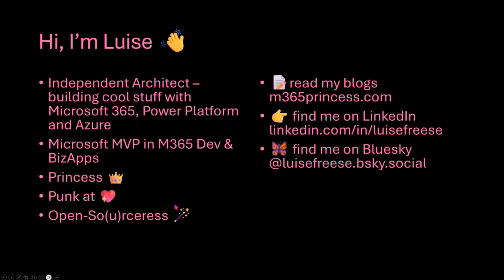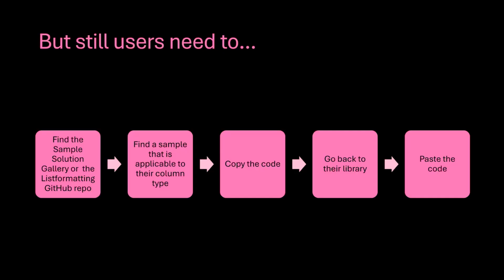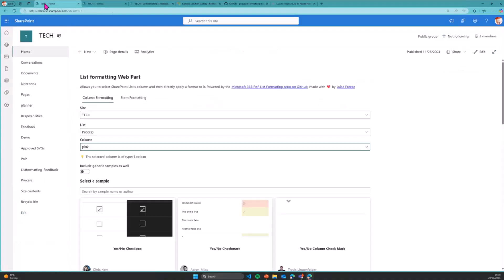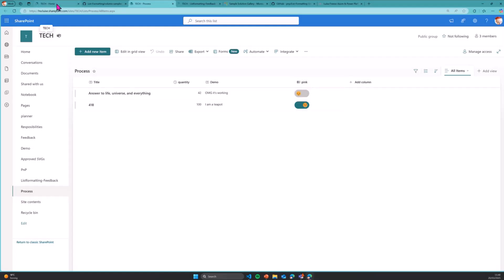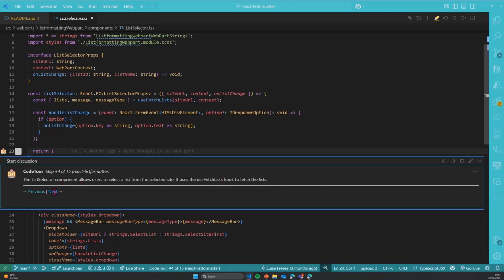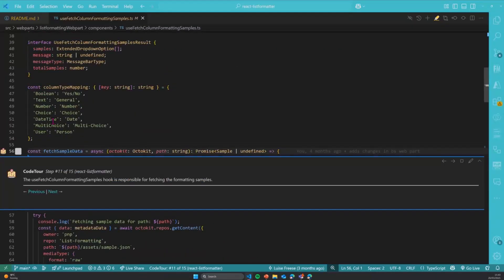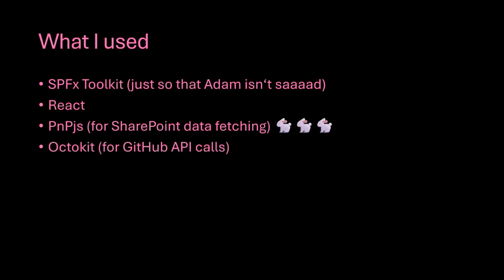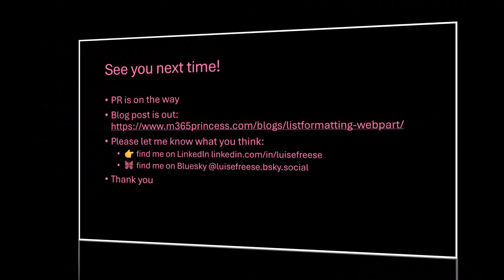Building a List Formatting samples Web Part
Luise Freese built an SPFx web part that lets you apply SharePoint column formatting samples from GitHub with one click—no copy-pasting JSON. Just pick a site, list, and column, browse samples, preview, and apply. Clean, fast, and user-friendly.

📽️ This demo is from the Viva Connections and SharePoint Framework community call 20th of March 2025

📅 Access the resources:
• How to Build a List Formatting Web Part with all the cool samples from the Universal Sample Gallery